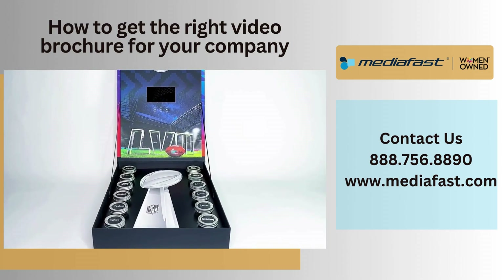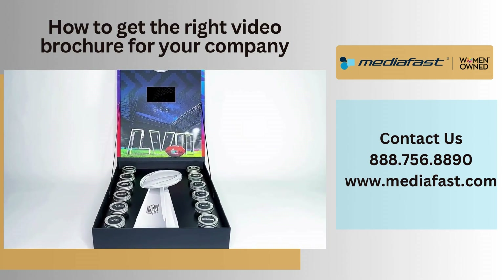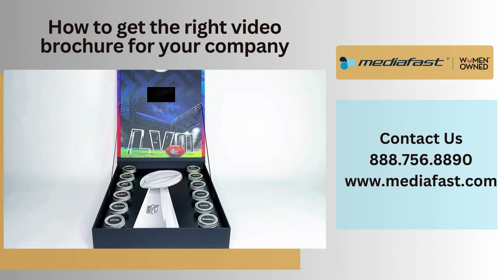How to get the right video brochure for your company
Here's how to get the right video brochure for your company.